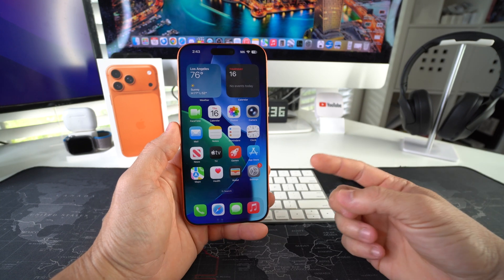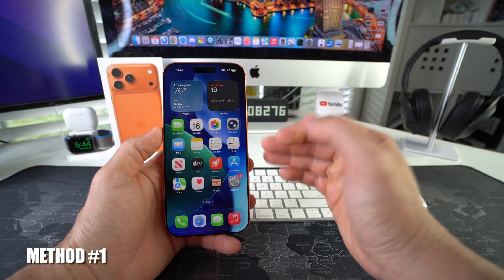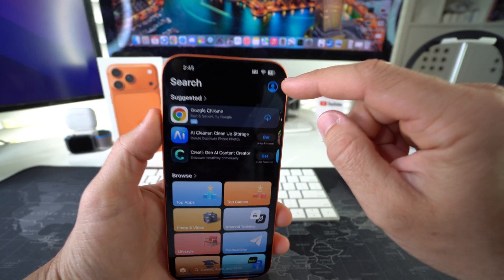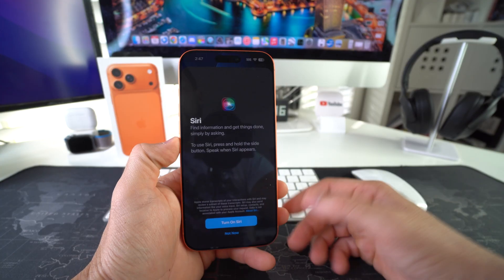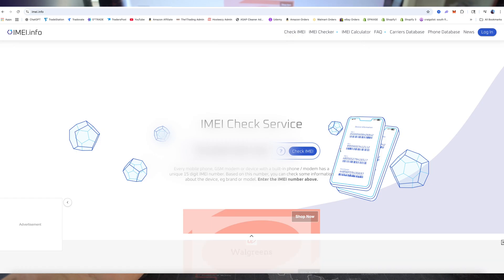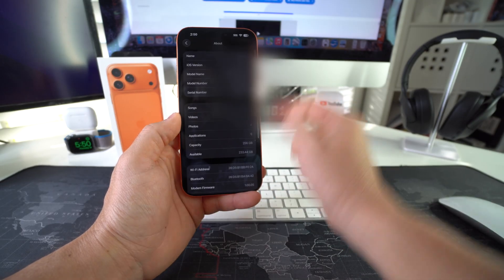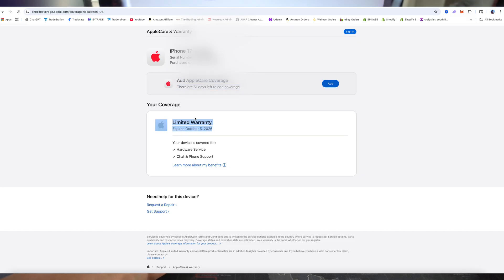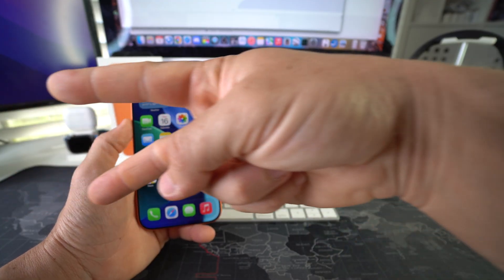How To Check if iPhone 17 Pro is REAL & Original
Want to check if your iPhone 17 Pro is a real and original?

In this video tutorial I show you exactly how to check the authenticity on the Apple iPhone 17 Pro to determine if it is an original or fake.

Get the iPhone 17 Pro - coming soon

0:00 - Intro
0:31 - Method 1
1:00 - Method 2
1:31 - Method 3
1:51 - Method 4
2:45 - Method 5
3:39 - Outro

📱 TECH STUFF
45W Super Fast Charger